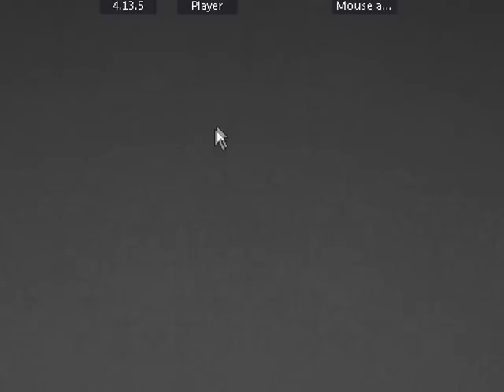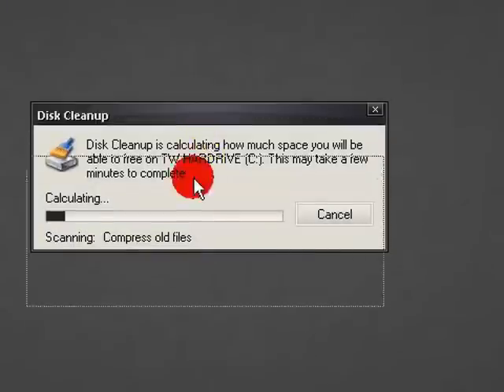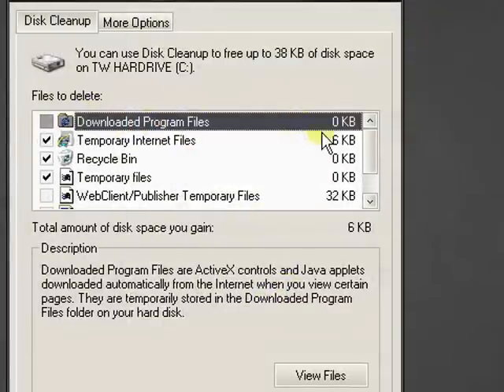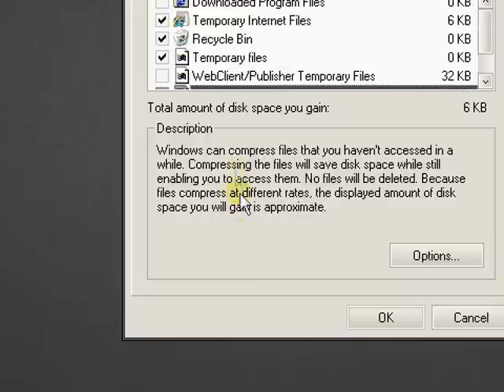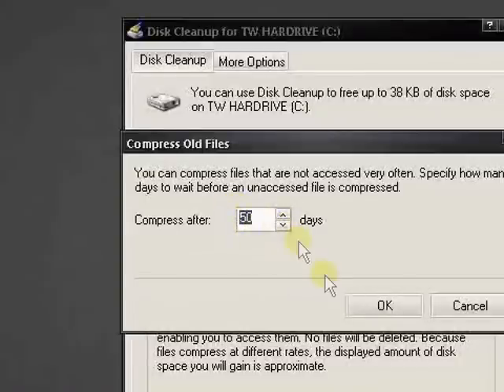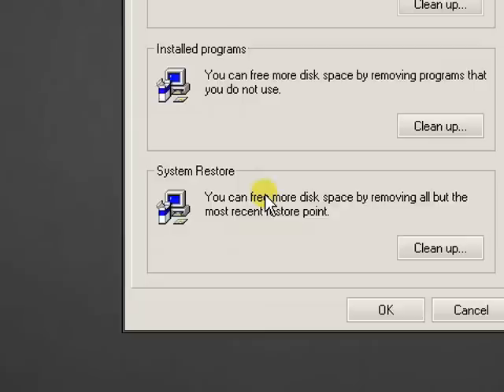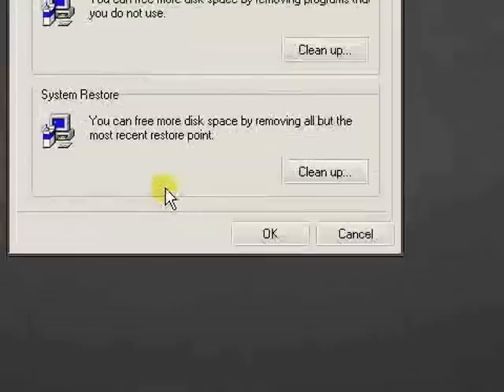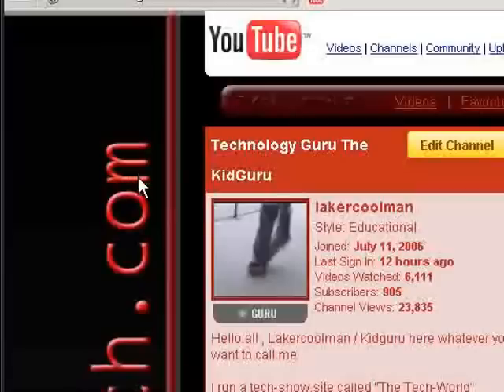How To Clear Alot of Diskspace Win Xp/Vista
All content going forward will be uploaded there so don't miss out. Disk Cleanup - overview

-Temp Files
-Cache
-Log Files
-System Restore files
etc.

Start-All Programs-Accessories- Disk Cleanup = Select Drive - Configure options

DONE!

SAVES/CLEARS ALOT OF DISKSPACE

Tech-World Tutorial

Kidguru/Lakercoolman